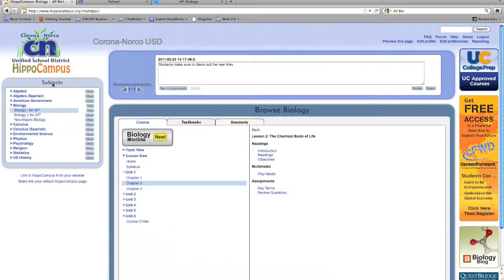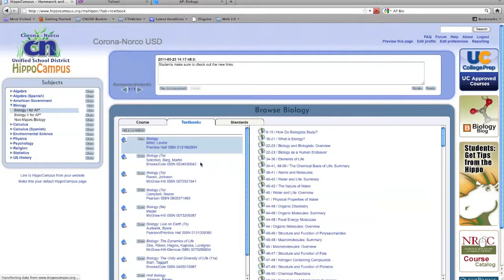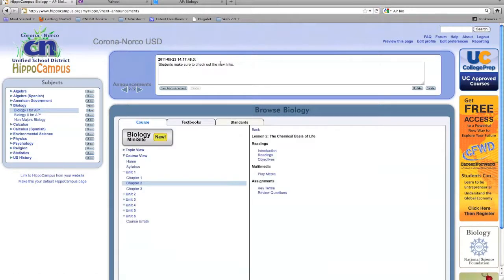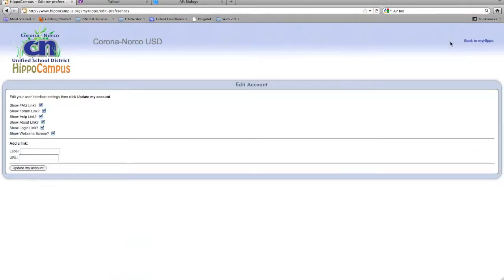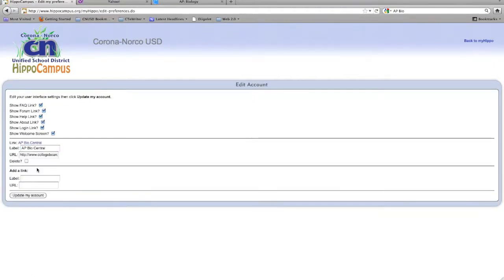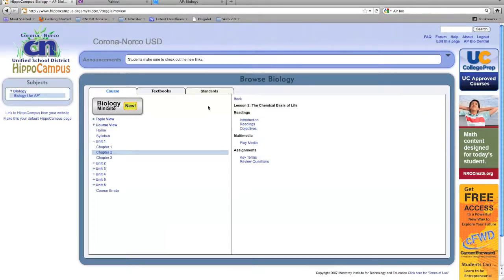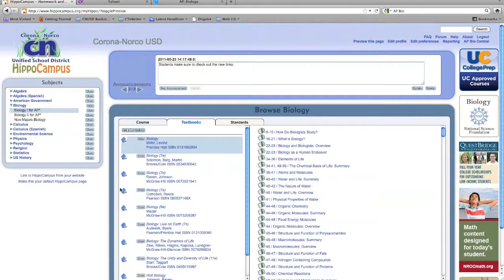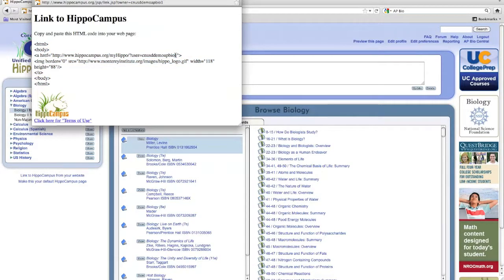HippoCampus 3 Links and Announcments